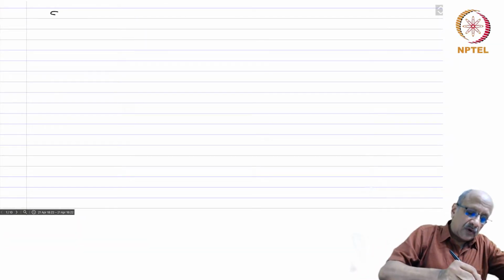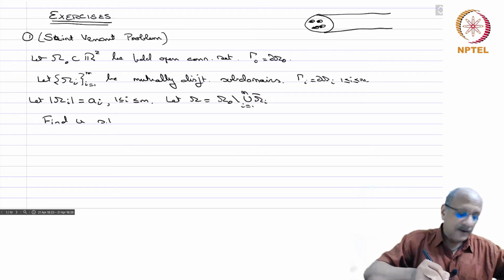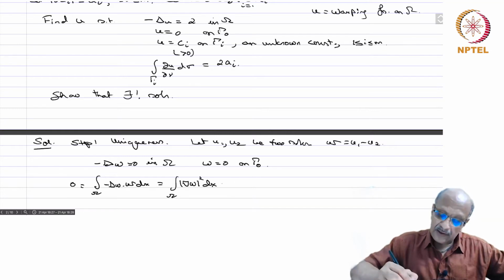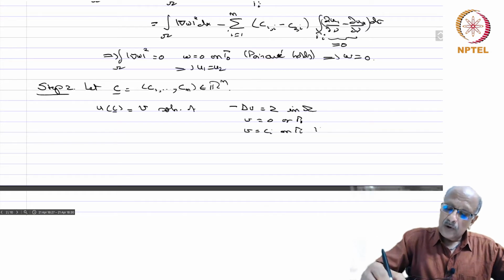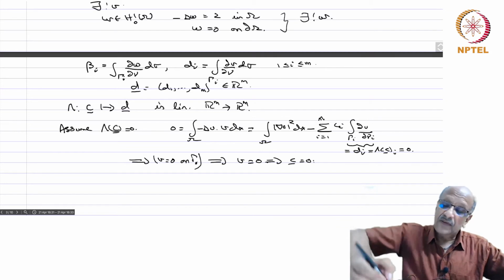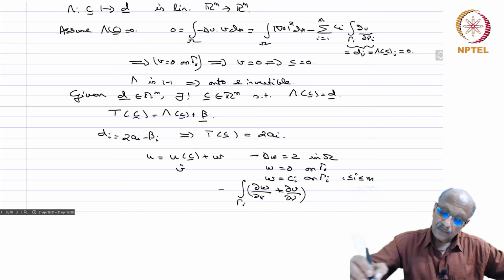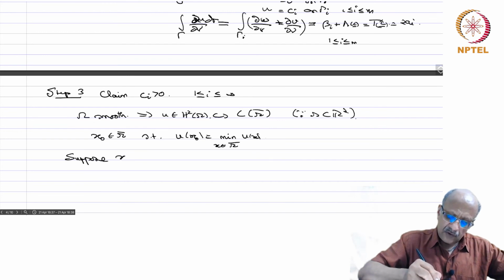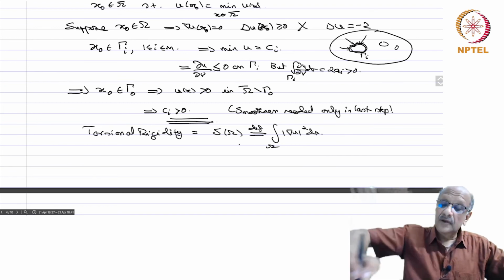Exercises - Part 10